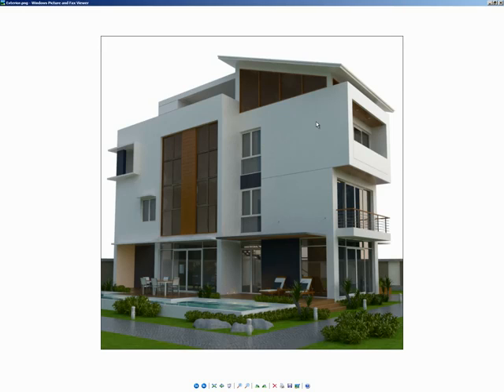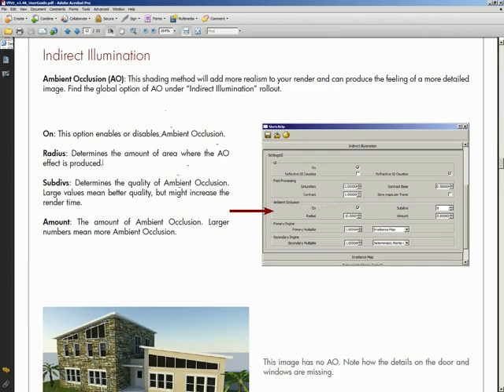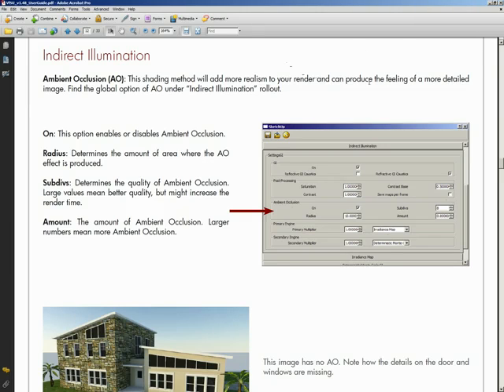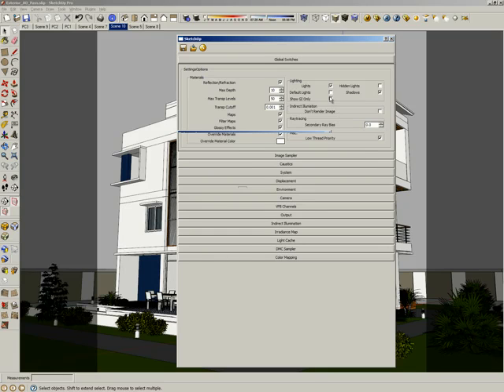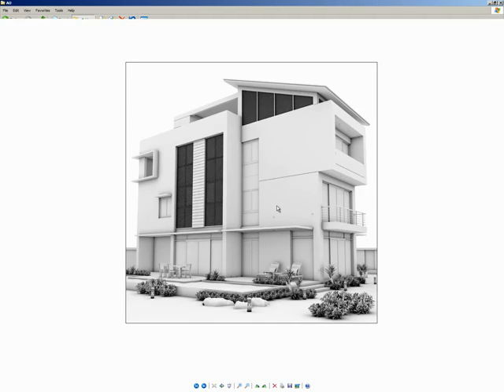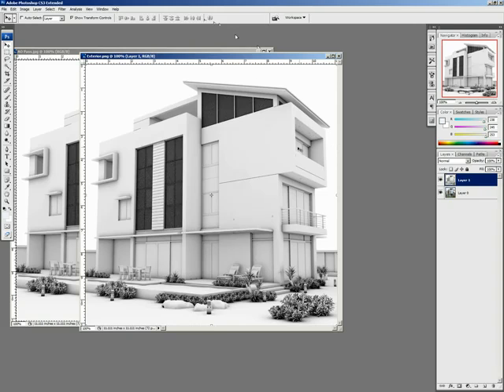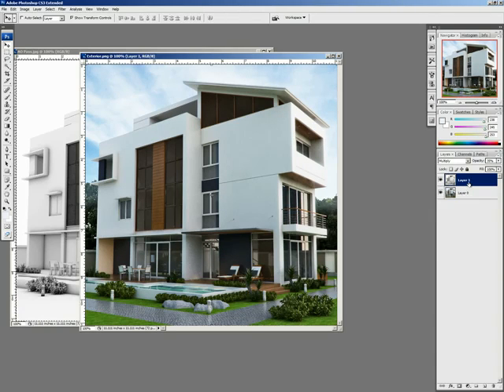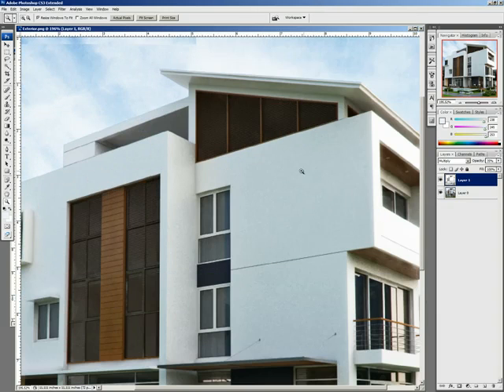YouTube AMBIENT OCCLUSION AO